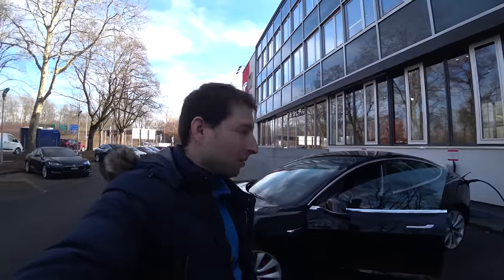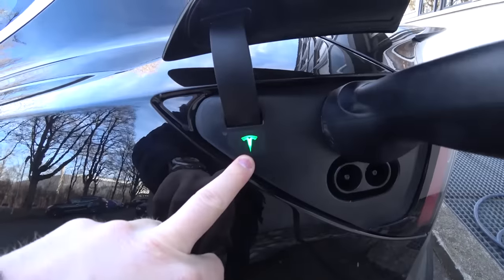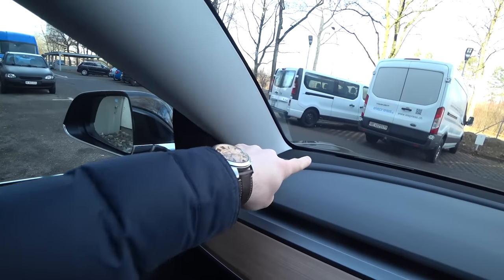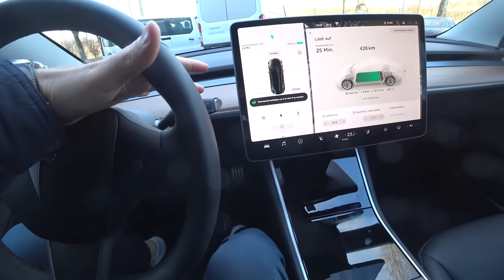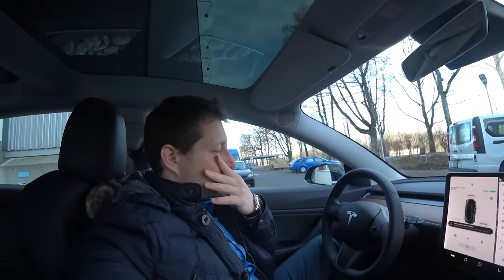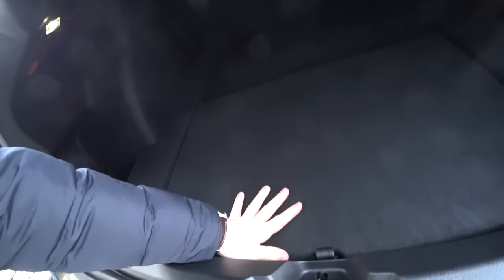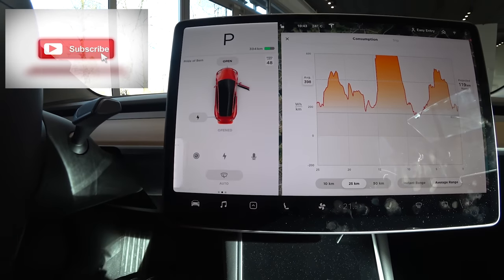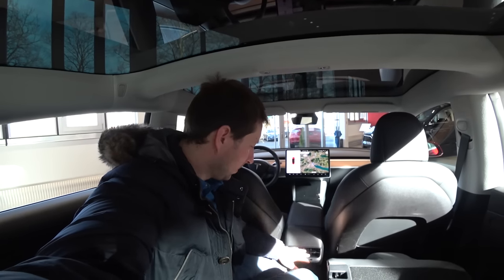Tesla Model 3 Performance Dual Motor Review 2019 Europe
Uncompromising safety as a design feature
Safety is the most important design feature of the Model 3. Its metal structure is a combination of aluminum and steel, which guarantees maximum strength in every area. In a roof deformation test, the Model 3 withstood four times its own mass, even with a large glass roof: that's equivalent to the weight of two full-grown African elephants.

The Model 3 offers optional dual-engine four-wheel drive, 20-inch performance rims and brakes, and a lowered chassis for total control in all weather conditions. A carbon fiber spoiler increases stability at high speeds. These features allow the most powerful Model 3 to accelerate from 0 to 100 km / h in just 3.5 seconds.

20-inch performance rims and brakes
Includes Michelin Pilot Sport 4S tires and larger, more powerful brakes. In addition, the package includes a lowered chassis for superior handling and performance.

Carbon spoiler
Superior aerodynamics and improved stability for speeds up to 250 km / h

Performance pedals
Designed with light alloy for an exclusive interior styling.

The Tesla all-wheel drive uses two separately controlled electric motors. Unlike conventional four-wheel drive, these two engines control the torque on the front and rear wheels separately. The controls are digital and therefore much more precise than with mechanical power transmission, which guarantees better handling and traction under all conditions. Your vehicle can also be easily driven by just one engine, so you do not have to worry about staying out. Should one engine fail, you can safely reach your destination with the second.

The Model 3 is fully electric, so you'll never have to visit a gas station again. If you charge at home at night, the battery is fully charged when you wake up in the morning. And charging is also easy on the move: Simply connect it to a public charging station or a charging station on the Tesla charging network.

Groundbreaking autopilot safety and comfort functions relieve you of stress when driving. The Model 3 features state-of-the-art hardware as standard to enable autopilot functionality today and autonomous driving in the future.

Even in the interior, the Model 3 stands out from ordinary vehicles significantly. You can use your smartphone as a key and control all driving functions via the 15-inch touchscreen. Its large glass roof runs from the front to the very back, creating an incomparable sense of space and freedom on every seat.

Battery
long-range
Acceleration
3.5 sec 0-100 km / h
Range (WLTP)
530 km
Drive
four-wheel drive with dual engine
Seats
5 adults
Mature
20-inch performance rims
Weight
1,847 kg
Luggage compartment
425 l
Displays
15 inch touch screen in the center
Supercharger
use against payment ("pay-per-use")
Warranty
vehicle
4 years 80,000 km

Battery and drive unit
8 years 192,000 km

Every push notification or swipe up seems to bring more brow-furrowing news about Tesla, mostly due to the mystifying moves of its chief executive. So many questions swirl—what's he doing? Where are they going?—but after 70 hours and 600-some miles behind the wheel of the new 2018 Tesla Model 3 Dual Motor Performance, at least one thing is clear: Tesla still knows how to extract staggering performance out of its electric vehicles.

The Model 3 is the tidiest Tesla currently in production—an all-electric sedan that comes in rear-wheel drive (via a rear-mounted permanent-magnet motor) or all-wheel drive (with the addition of an induction motor between the front wheels). In base rear-wheel-drive trim, the Model 3 (long-range version) makes 258 horsepower and 317 lb-ft of torque. The Dual Motor Performance (DMP) variant ups the output to 450 horsepower and 471 lb-ft of torque.